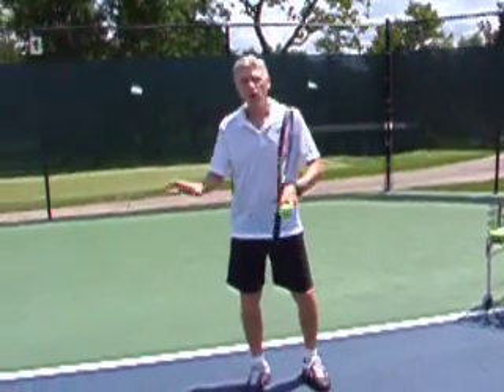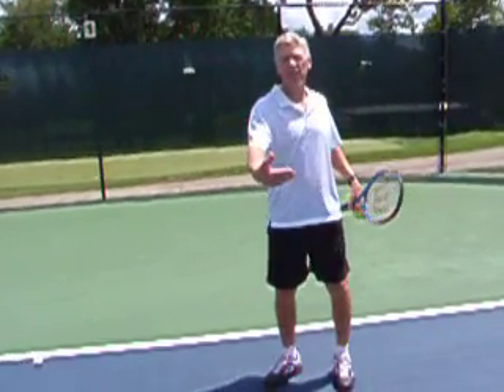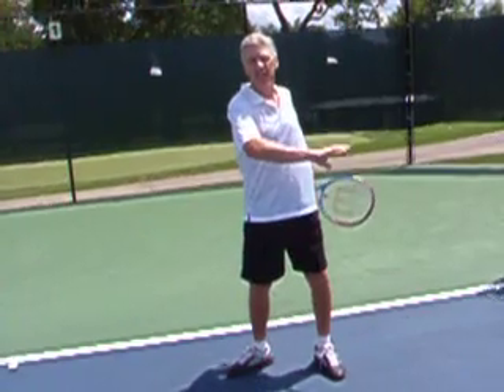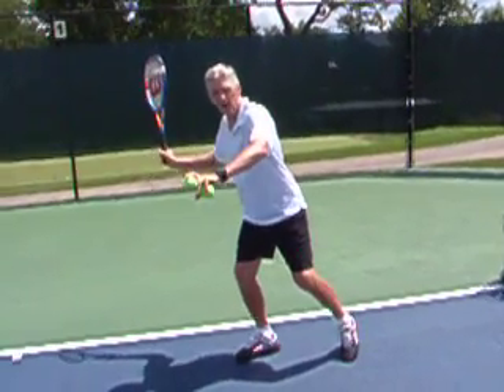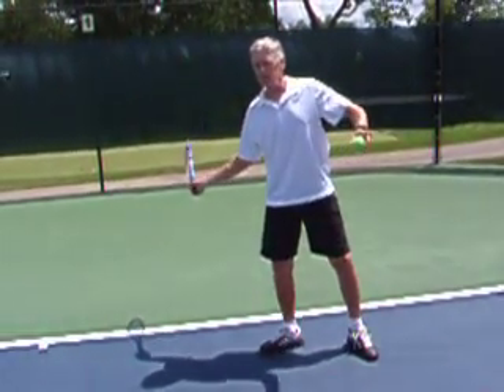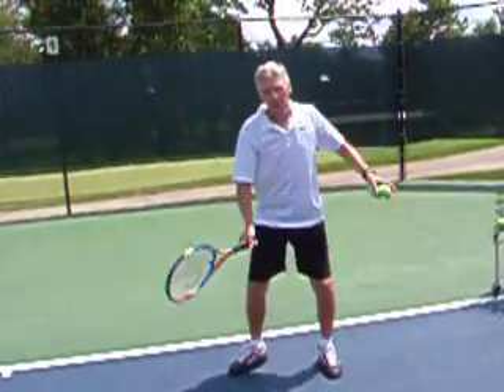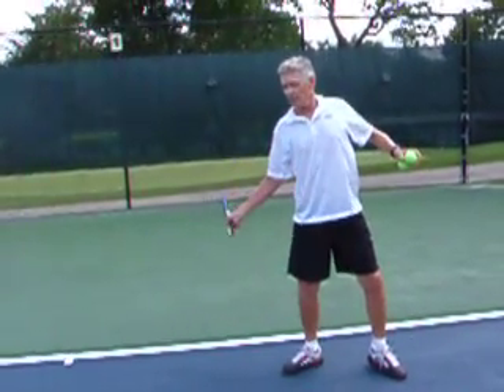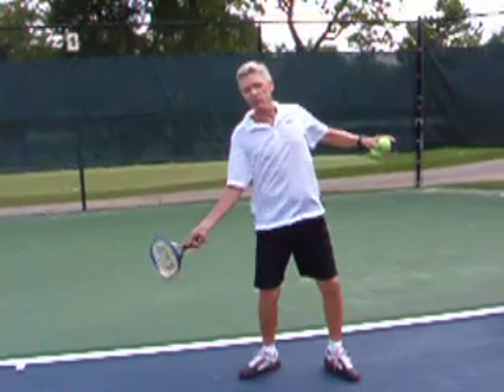carey web 003